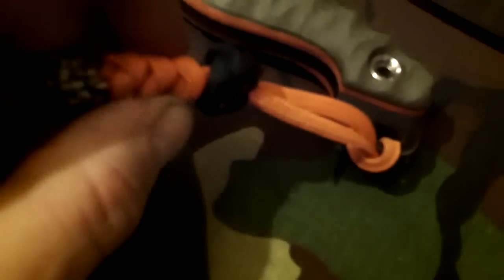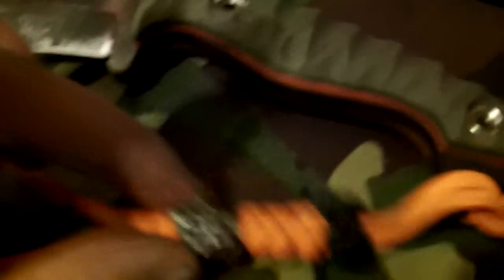Doberman Knives - The BFB finished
This will be taken to the woods and have the shit kicked out of it on camera. Then i might send it to the Garden Of Doom.